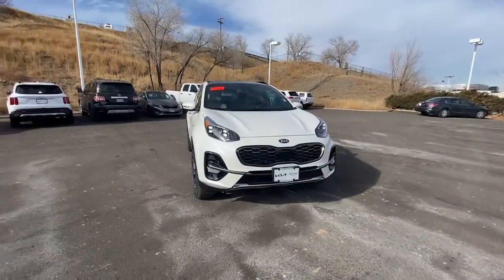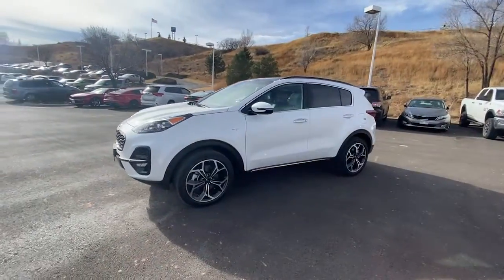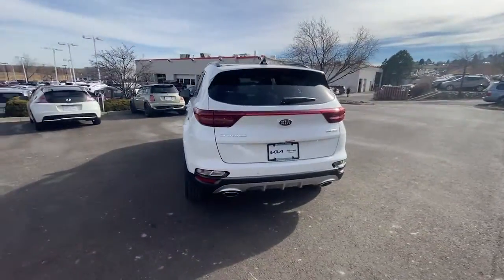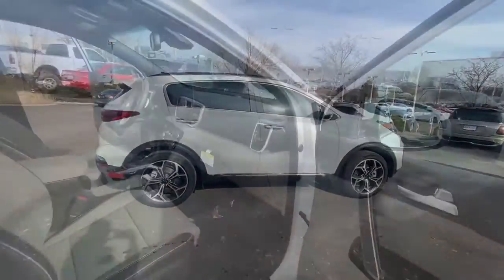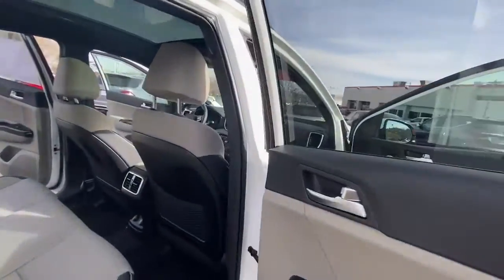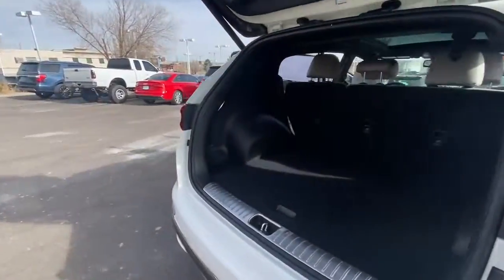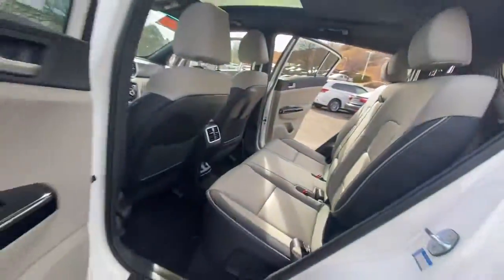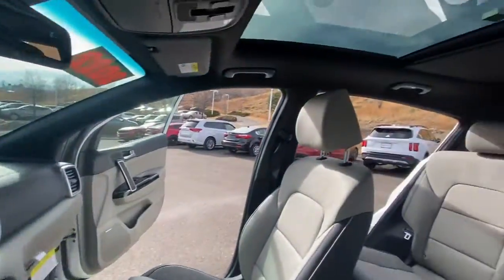2022 Kia Sportage Colorado Springs, Southern Colorado, Pueblo, South Colorado Springs Falcon K882027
Snow White Pearl New 2022 Kia Sportage available in 1020 Motor City Drive, Colorado Springs, Colorado at Phil Long Kia. Servicing the Colorado Springs, Southern Colorado, Pueblo, South Colorado Springs, Falcon, CO. area.
2022 Kia Sportage SX Turbo - Stock#: K882027 - VIN#: KNDPRCA60N7016903

Navigation Moonroof Heated Leather Seats Turbo Charged Aluminum Wheels Panoramic Roof All Wheel Drive. SX Turbo trim. FUEL EFFICIENT 24 MPG Hwy/19 MPG City! Warranty 10 yrs/100k Miles - Drivetrain Warranty; CLICK NOW!KEY FEATURES INCLUDELeather Seats Navigation Sunroof Panoramic Roof All Wheel Drive. Rear Spoiler MP3 Player Privacy Glass Keyless Entry Remote Trunk Release.EXPERTS RAVEGreat Gas Mileage: 24 MPG Hwy.VISIT US TODAYHere at Phil Long Kia we take extraordinary steps to guarantee your complete satisfaction whether you are doing business with our award winning sales department experienced service department or our well stocked parts department.Fuel economy calculations based on original manufacturer data for trim engine configuration. Please confirm the accuracy of the included equipment by calling us prior to purchase.Offer is valid through 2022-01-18.